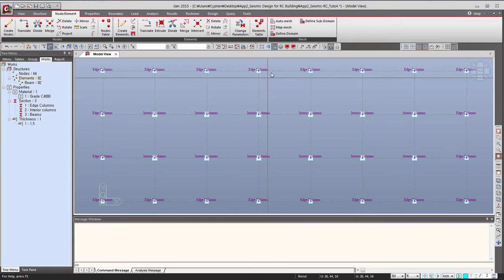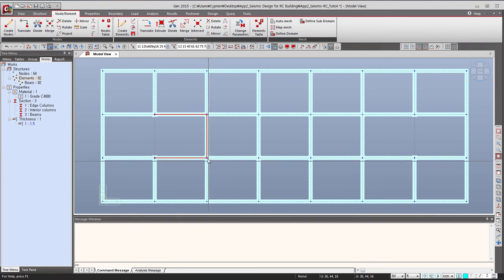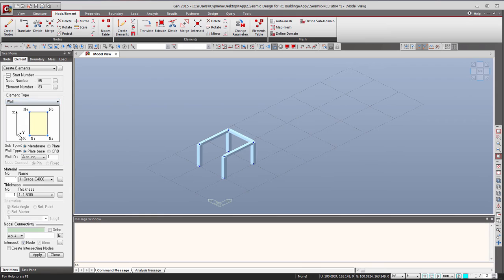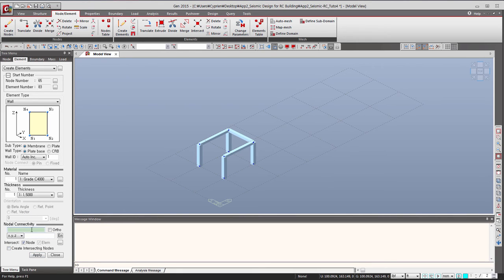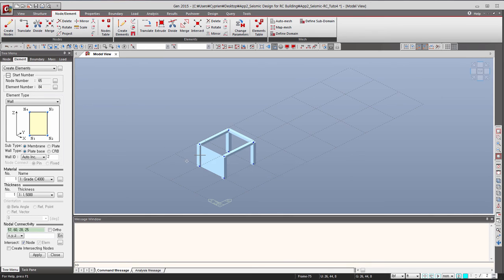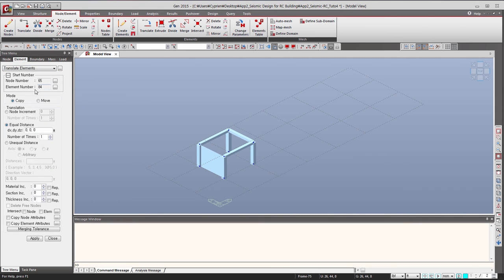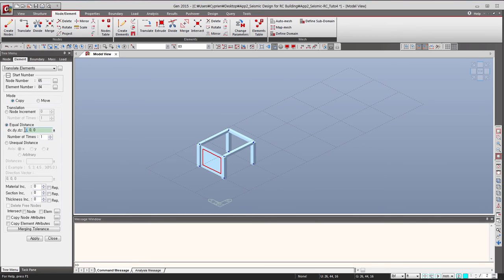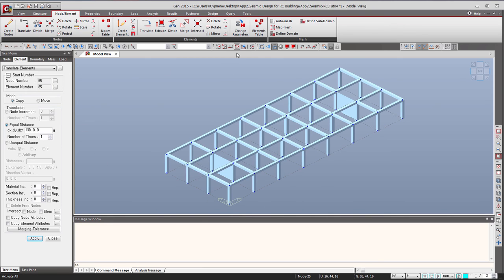Generate a shear wall element in midas GEN